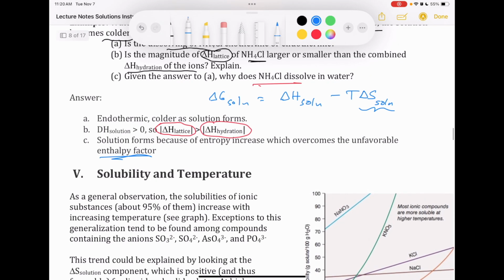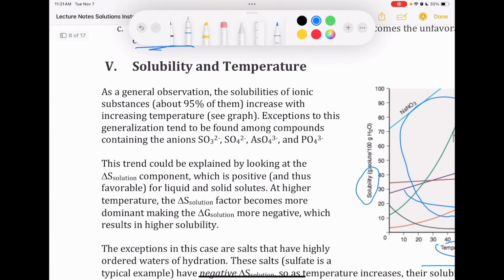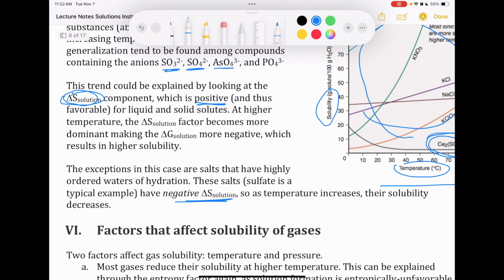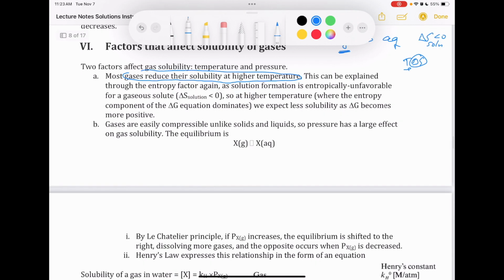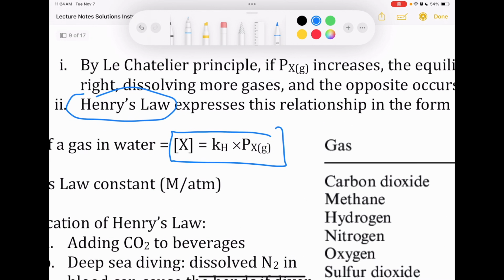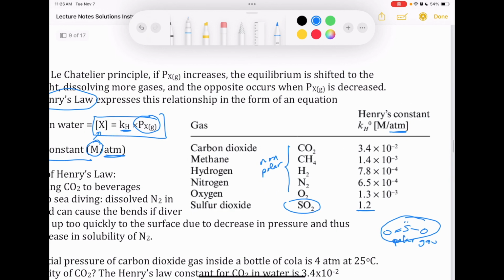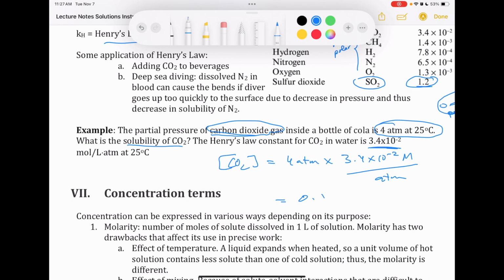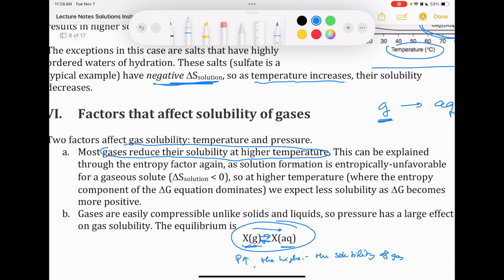General Chemistry II Solutions Thermodynamics Part 4 Solubility of Gases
This video describes how solubility of gases in aqueous solutions could be explained using enthalpy and entropy factors.